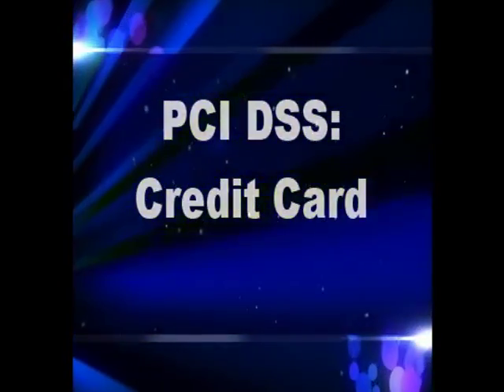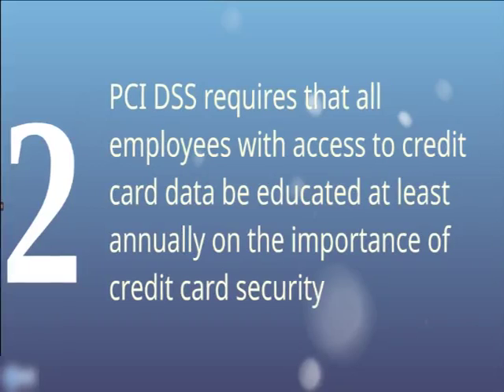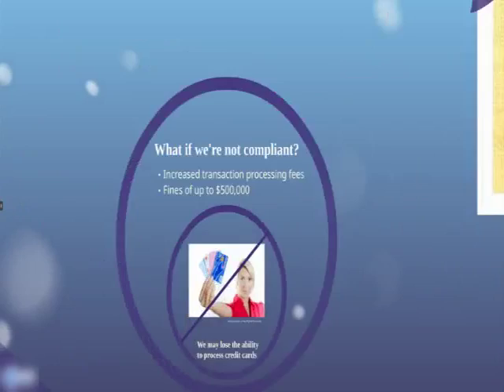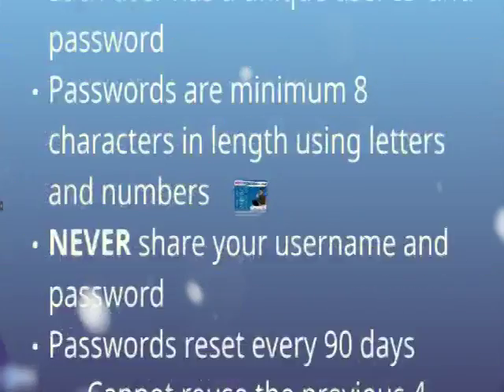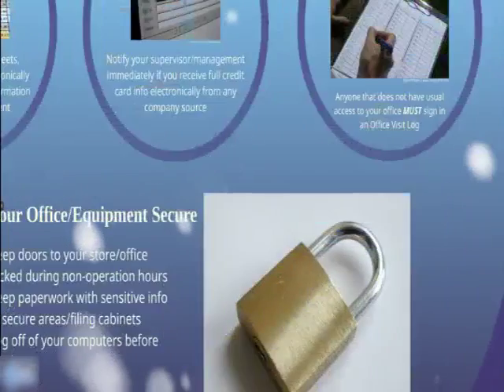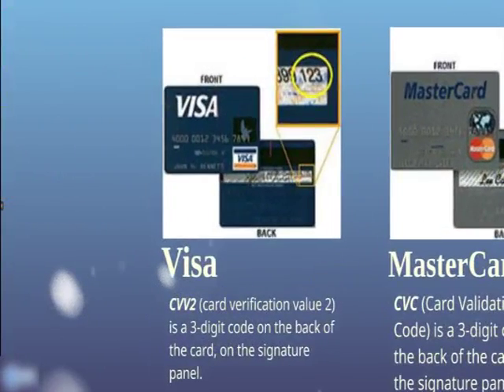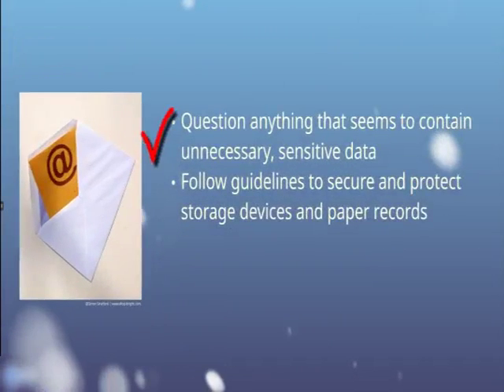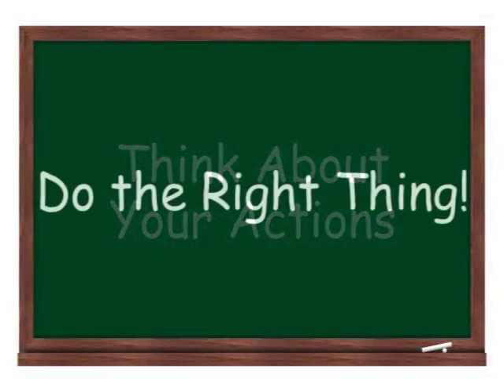HouseMart - PCI DSS Training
HouseMart training video on the Payment Card Industry Data Security Standard (PCI DSS) and why it's so important for our retail business.

Video is to be used by HouseMart ACE Hardware, Ben Franklin Crafts, Celebrations, and Sanki employees.